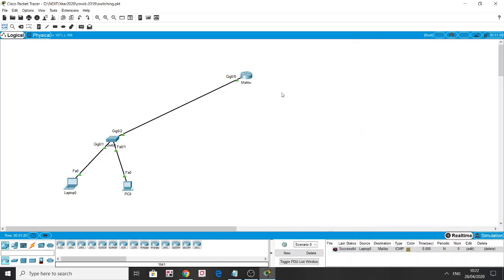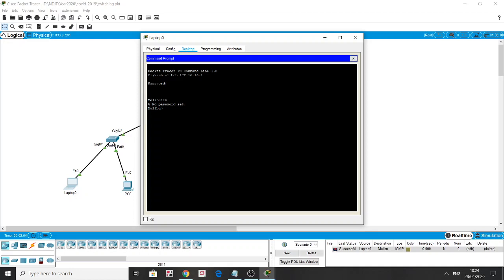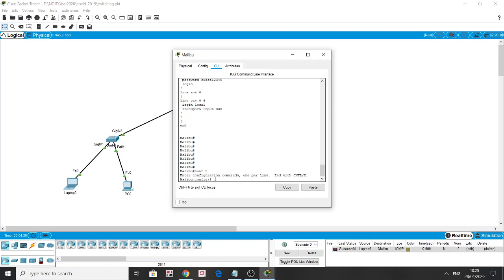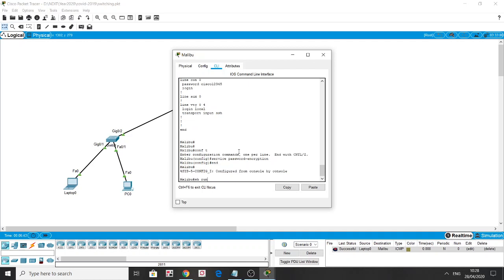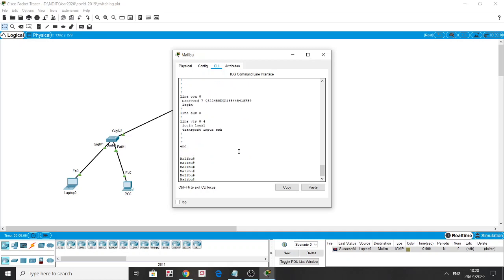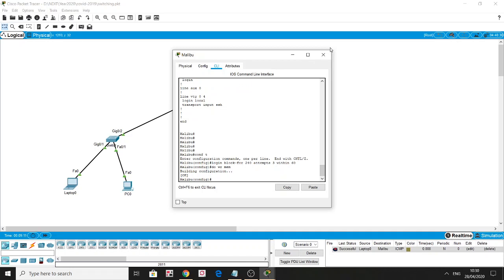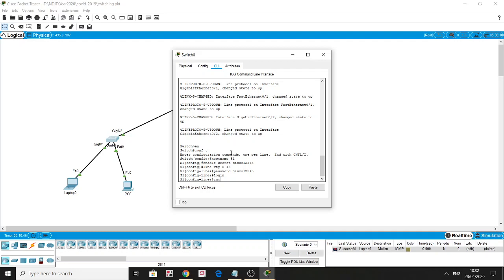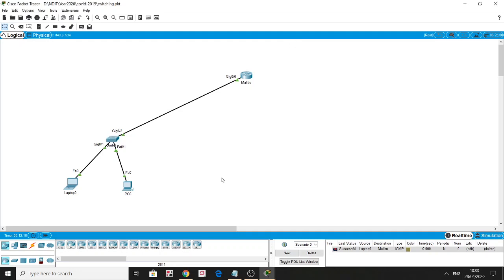Device Security (Switch and Router Configured)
1. How to access a remote device configured with SSH .
2. Perform device security
3. Configure a switch and VLAN 1